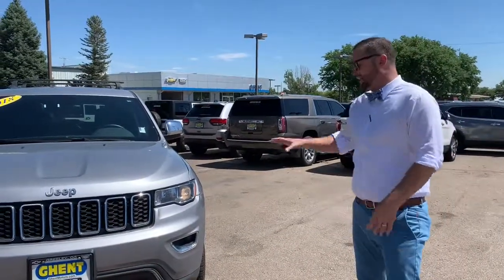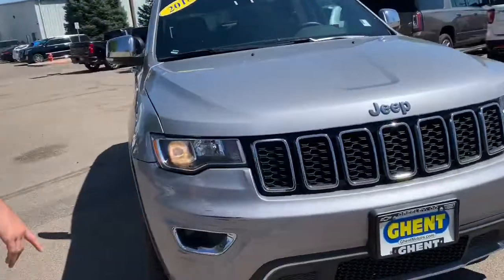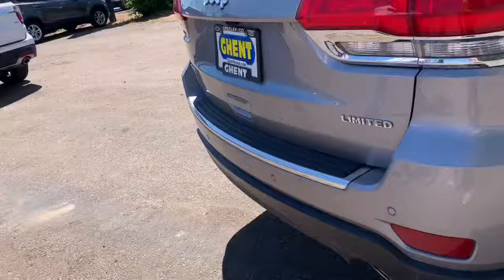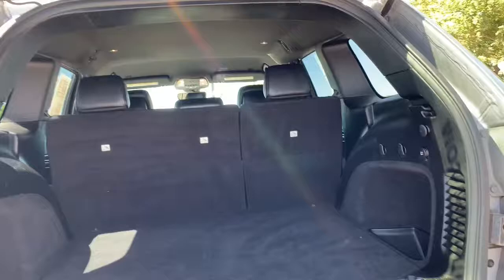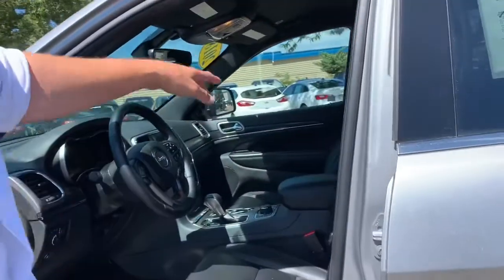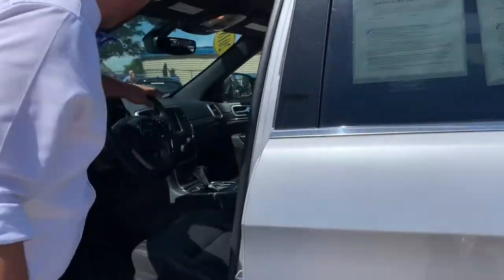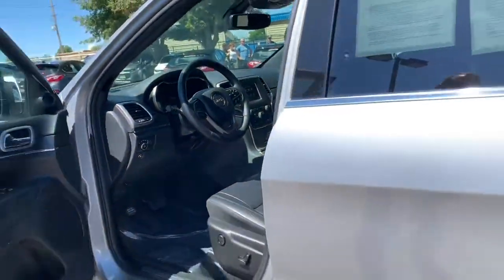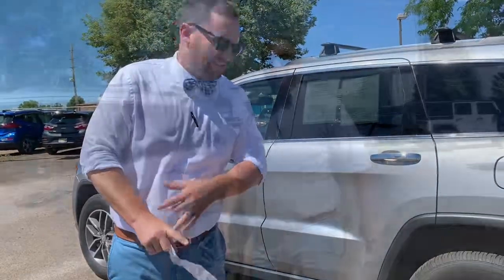2016 Jeep Grand Cherokee